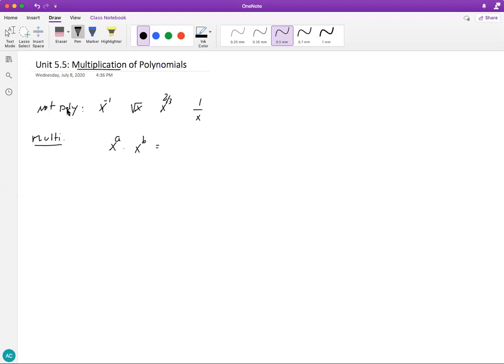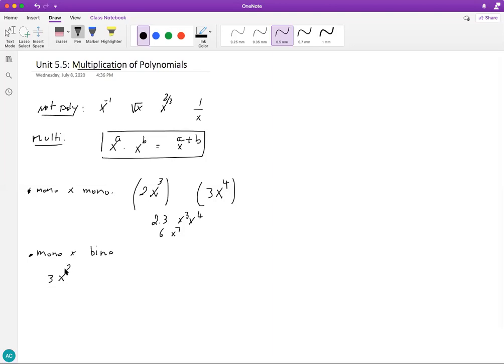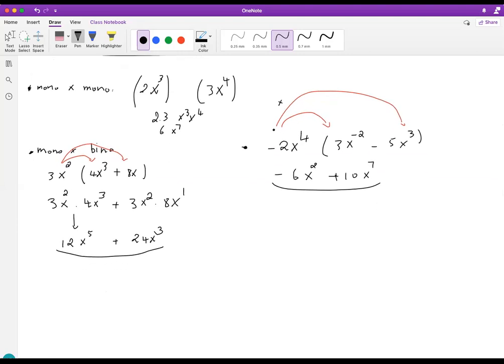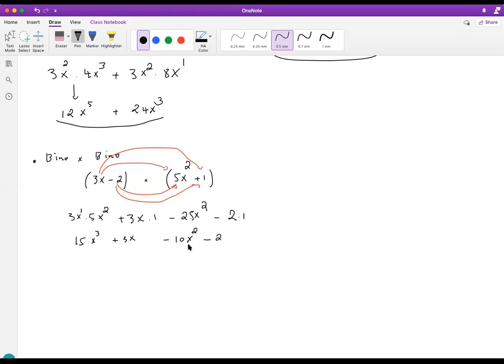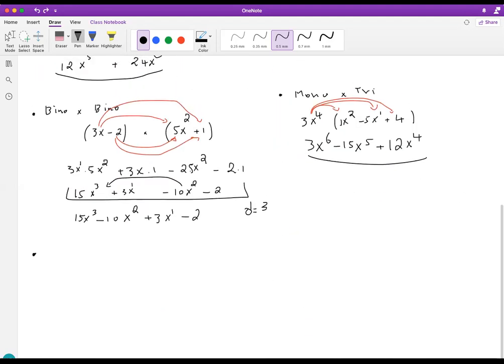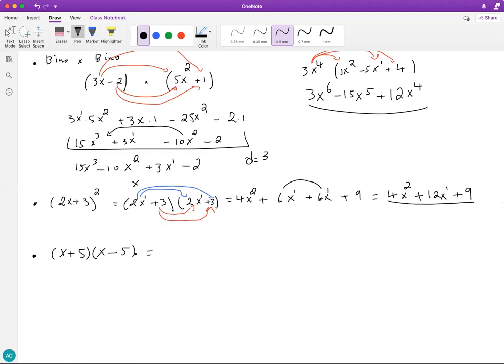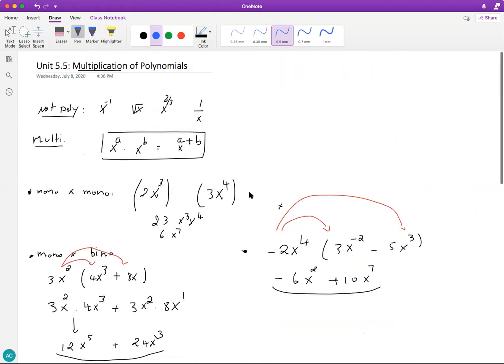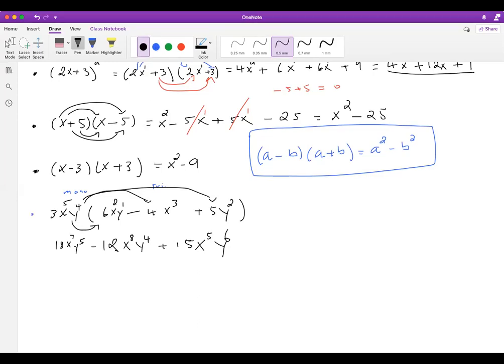Multiplication of Polynomials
Unit 5.5: Multiplication of Polynomials